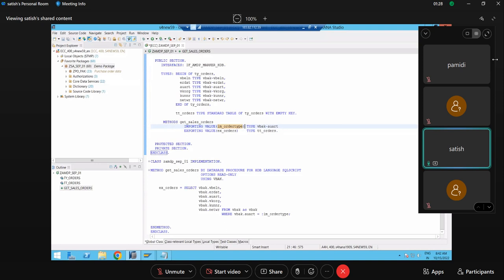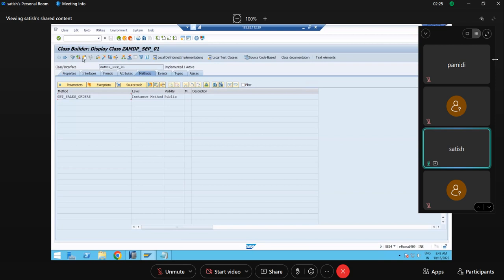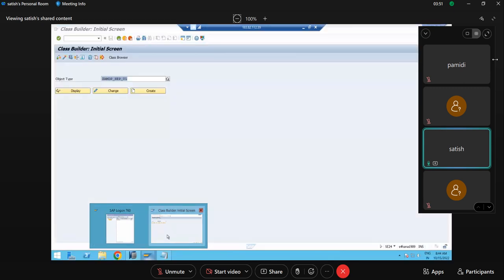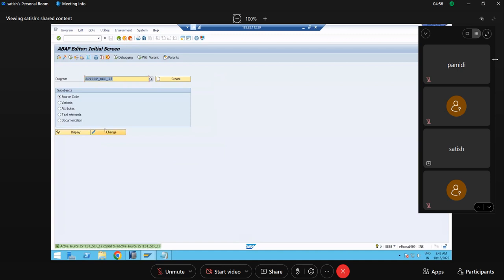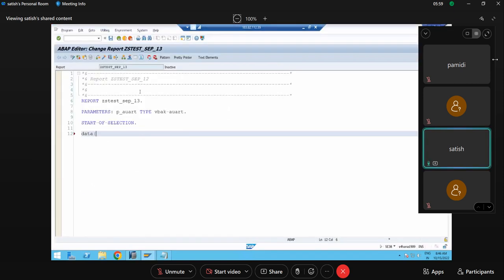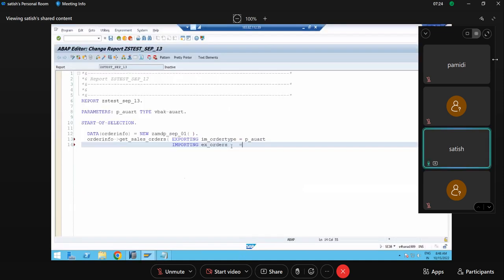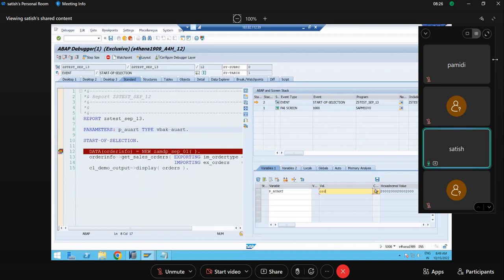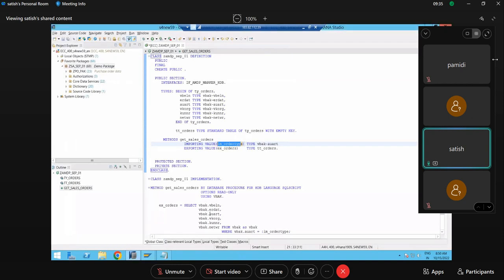15th Oct part 2